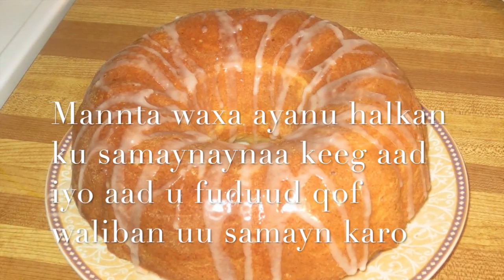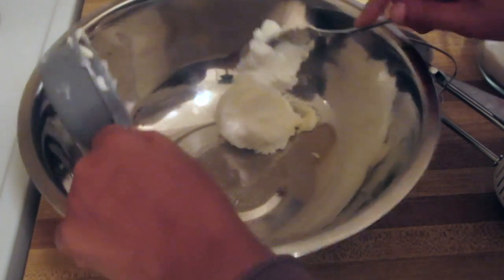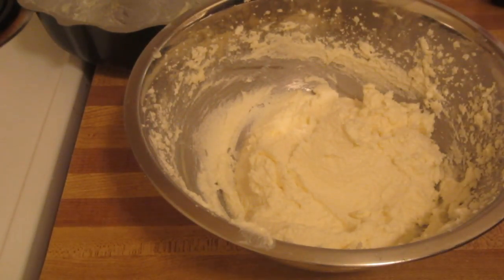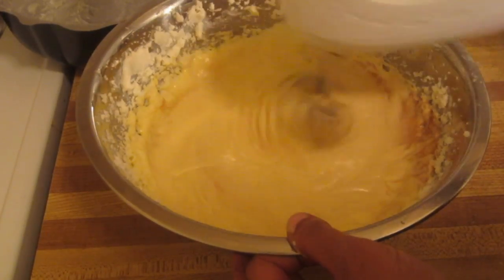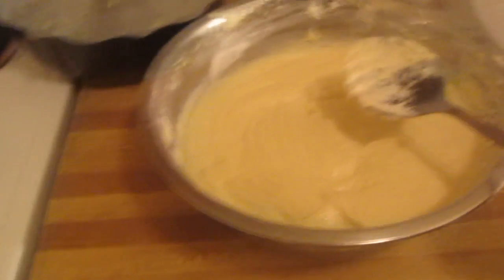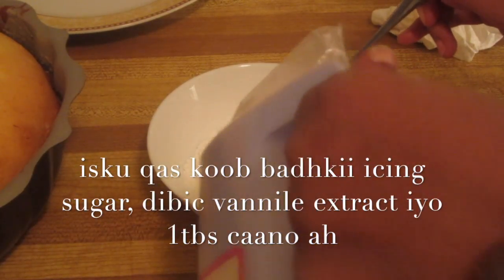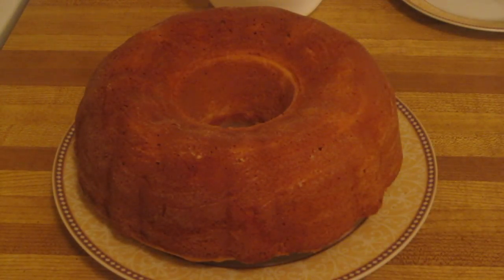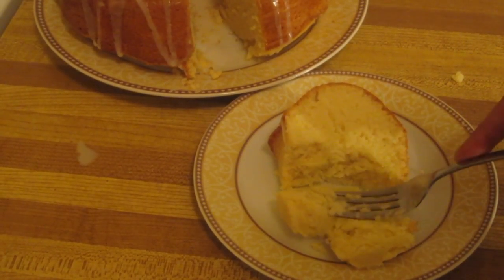SIDA UGU FUUDU UGUNA DAGDAGA BADAN EE LOO SAMEEYO KEEGA MARKA AY MARTI KUU IMANAYSO/ pound cake